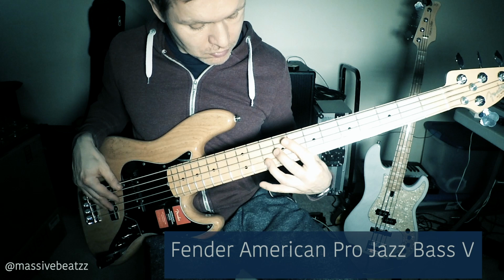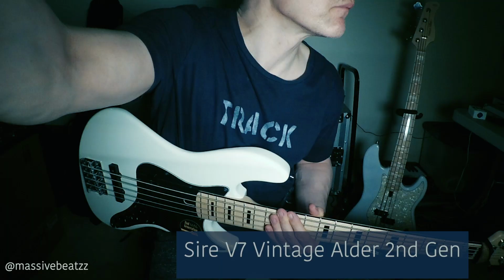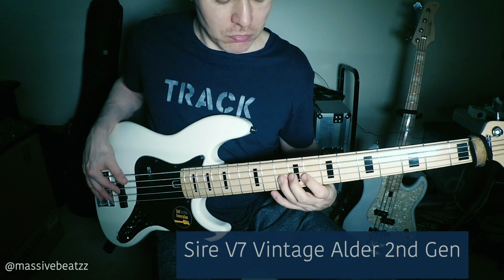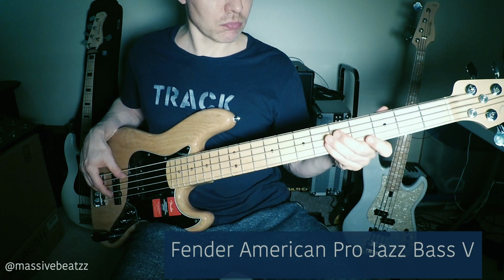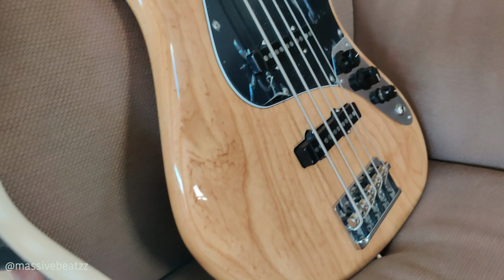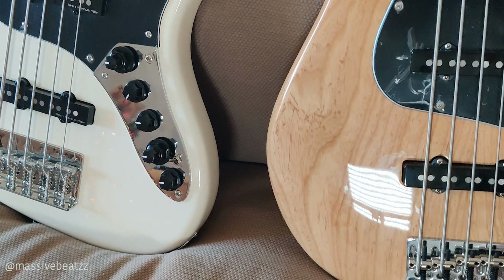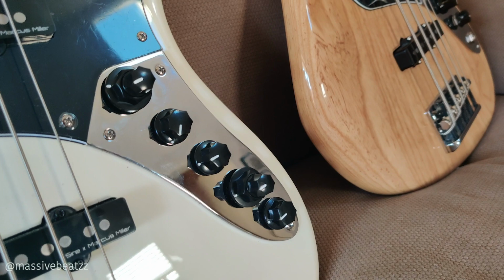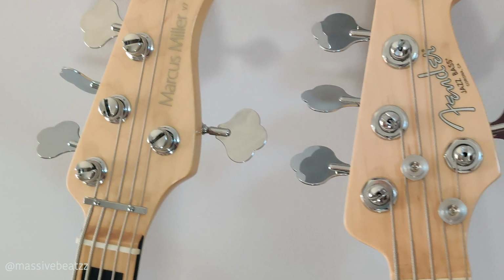Fender American Pro V vs Sire V7 Vintage V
Battle of the 5-string beasts!  Fender American Professional Jazz Bass V - Natural with Maple Fingerboard vs Sire Marcus Miller V7 Vintage Alder 5-String Antique White (2nd Gen)
Both basses also featured on Instagram @riotstory
Which one grooves tighter?